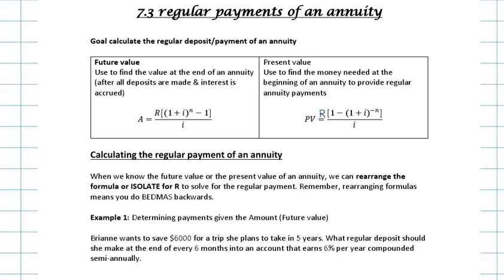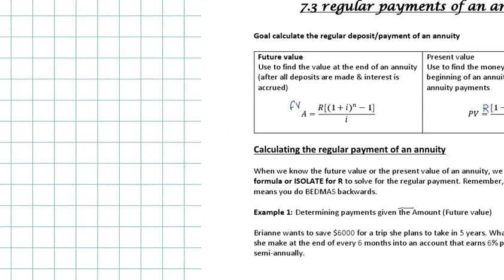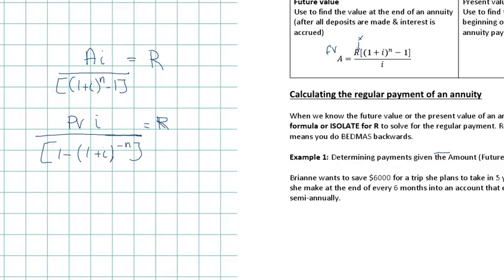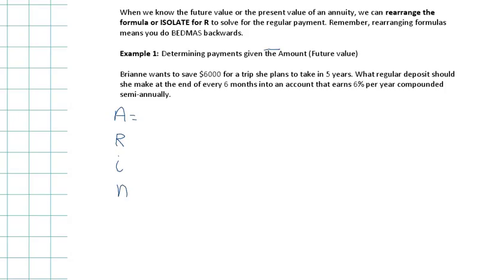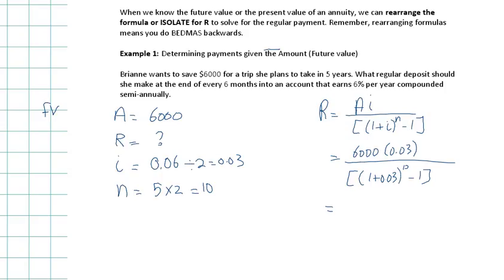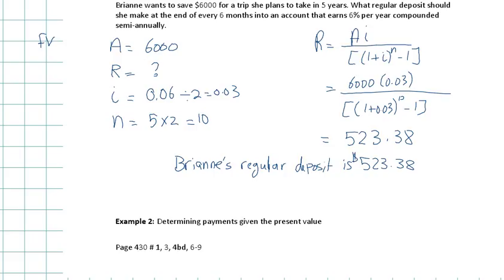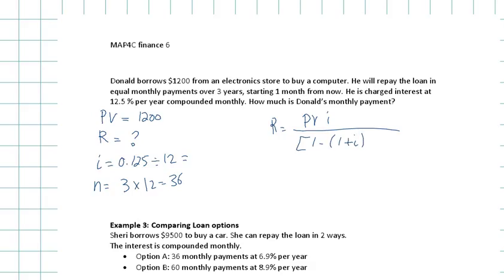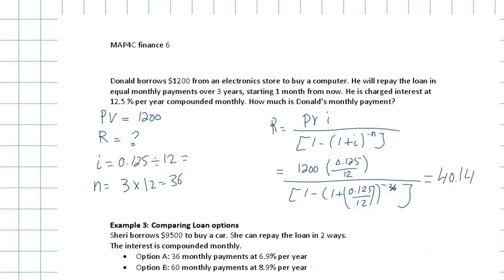march 23 regular payment